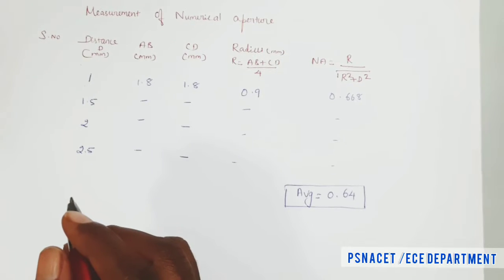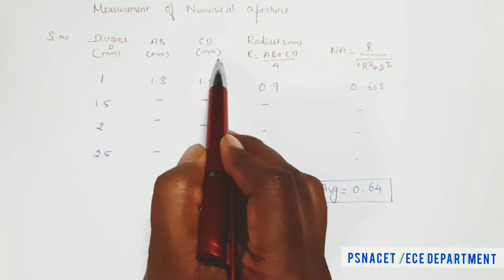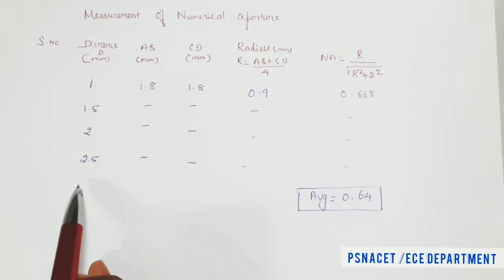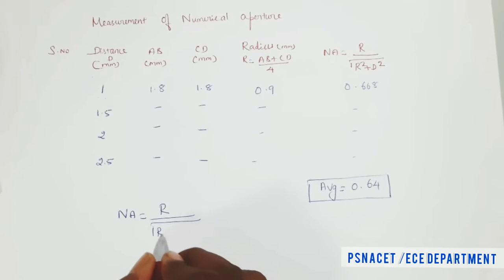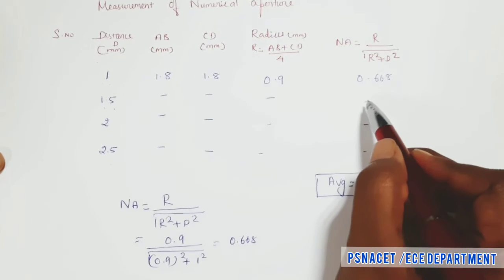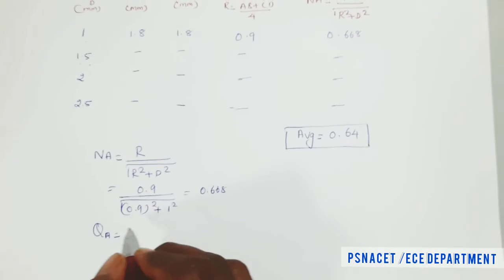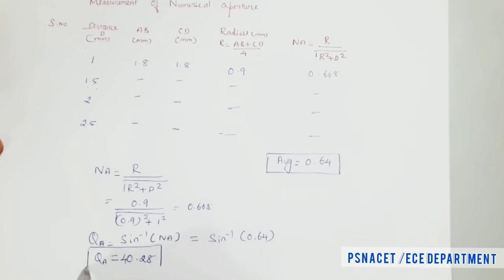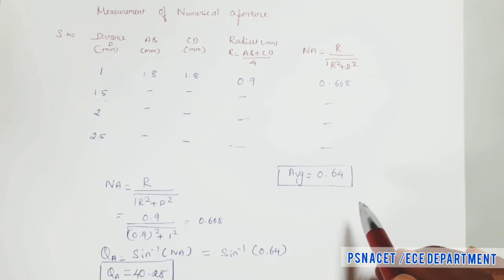OSFDPACL -EXP NO: 2 Session 1: Measurement of Numerical Aperture - Demo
Welcome to the Online Spoken Faculty Development Program on Advanced Communication Laboratory Organized by the Department of ECE, PSNA College of Engineering and Technology, Dindigul - 624622, Tamilnadu, India. In this video course instructor Mr.J.Kumarnath, Assistant Professor/ECE demonstrates Experiment No 2 -  Measurement of Numerical Aperture.

The TTL HIGH input is applied to the LED from the external TTL terminal. One end of the fiber optical cable is connected to the transmitter section and the other end of the fiber is inserted into the numerical aperture measuring fixture. The white sheet pasting the fiber is held and the fiber is adjusted such that its cut end is perpendicular to the axis of the fiber. The distance of about 10 mm, between the fiber tip and the screen, is maintained. Gently tightened the screen and thus fixed fiber in the proper position. The illuminated circular path of light on the screen is observed and measured exactly the distanced and also measured the horizontal and vertical diameters MR, PN. Thus the Mean radius and Numerical Aperture are Calculated.